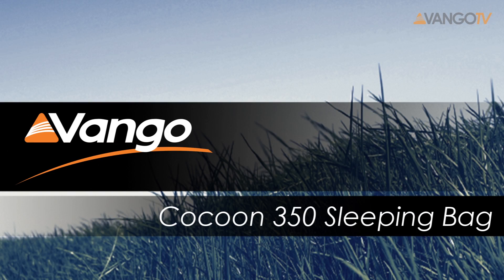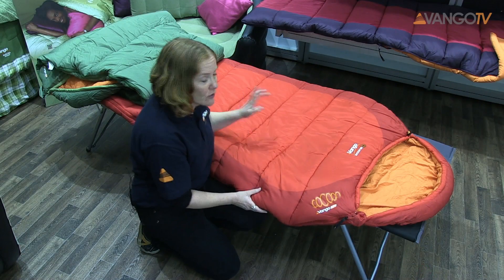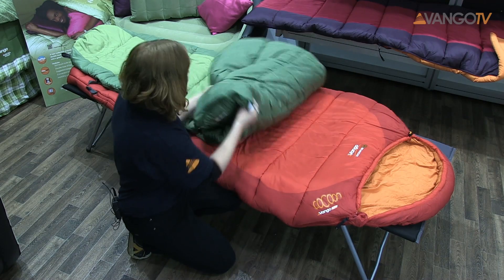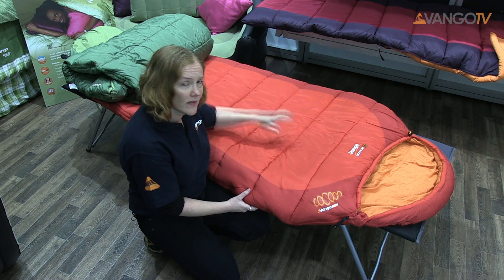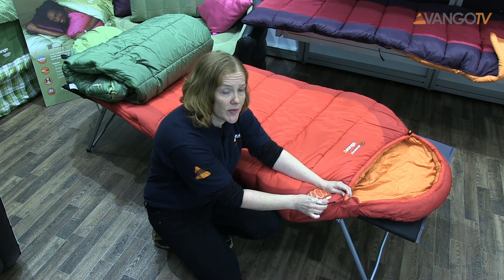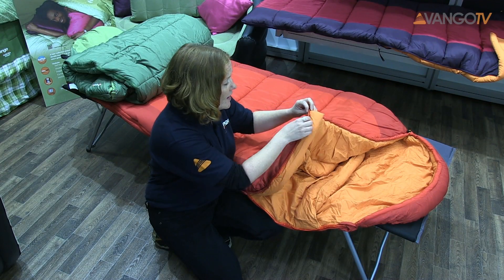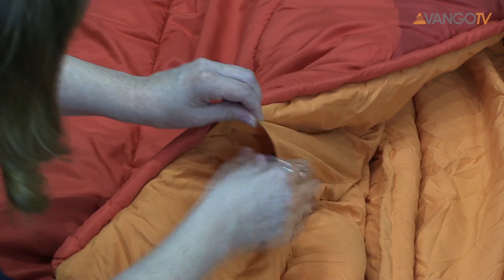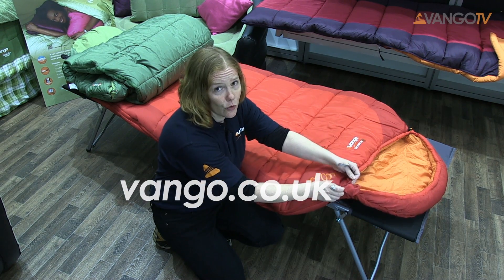Vango Sleeping Bag - Cocoon 350 filmed 2013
The innovative Cocoon sleeping bag range combines style, quality and functionality with a wider, more spacious design for those who desire unrestricted body movement and maximum comfort.   The shaped hood with drawcord closure helps prevent heat loss and allows for flexible adjustment.  A wide variety of size and warmth options are available that will appeal to first time campers, school groups, festival goers and families.